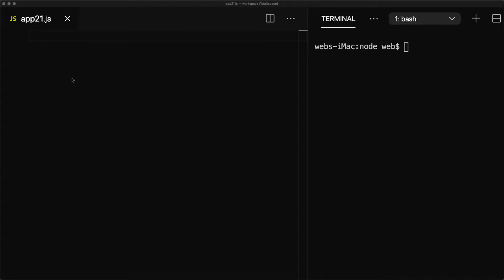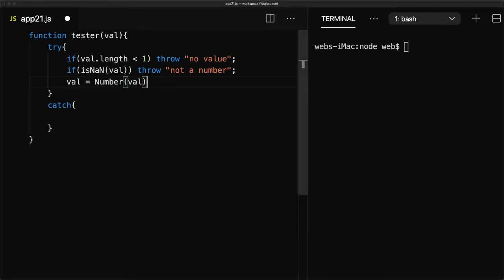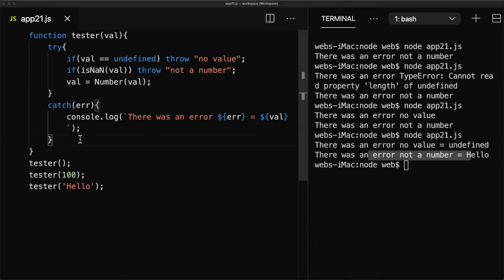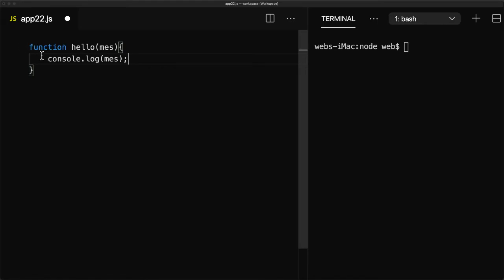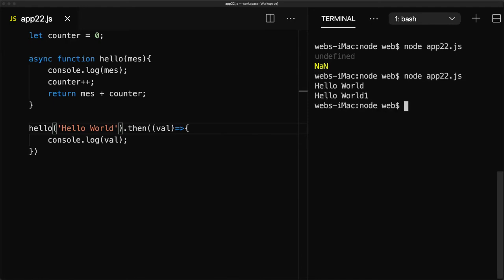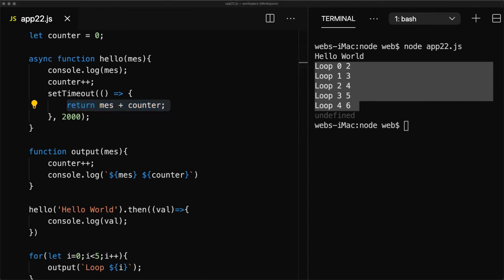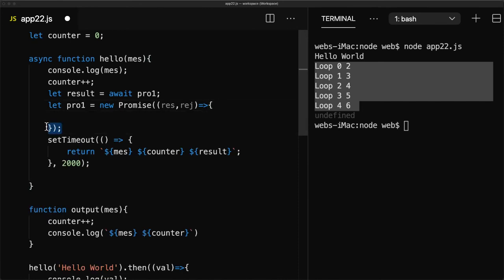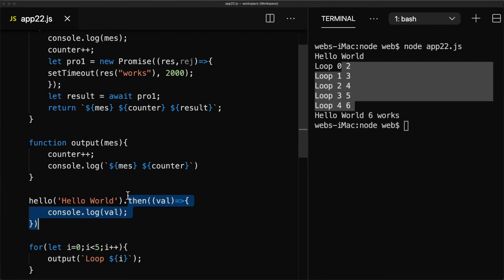NodeJS21: Try and Catch Debugging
CourseSnip from "NodeJS 2021, Part 2 of 6: JavaScript Fundamentals"

Course Description: NodeJS allows you to build complex and powerful application quickly and easily writing JavaScript code. This course is a review of all the JavaScript for the series.